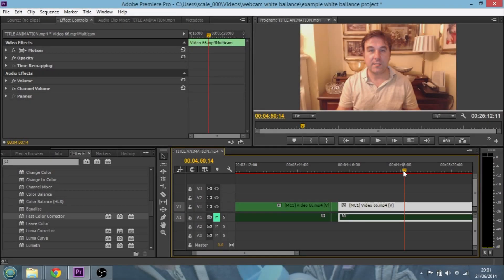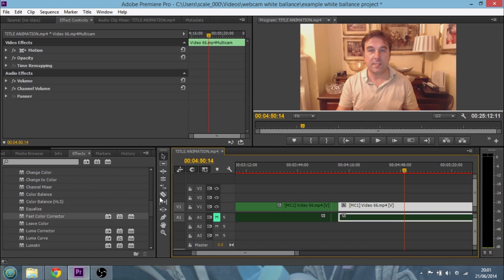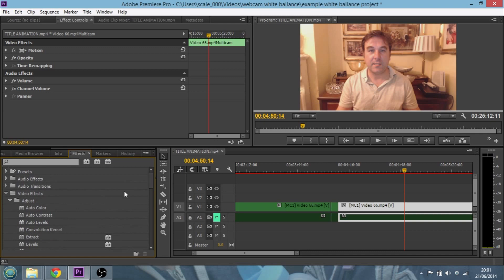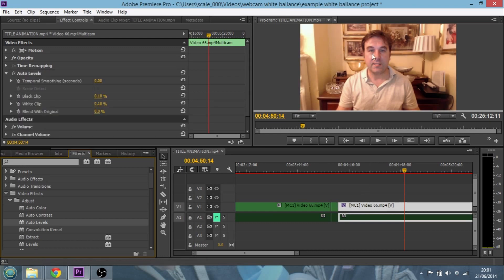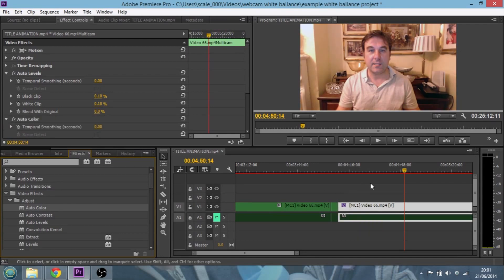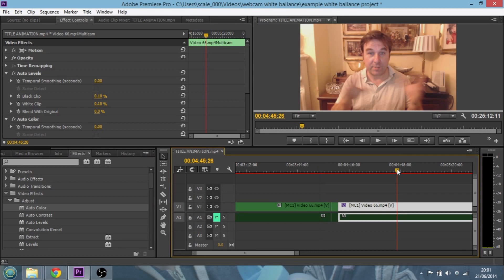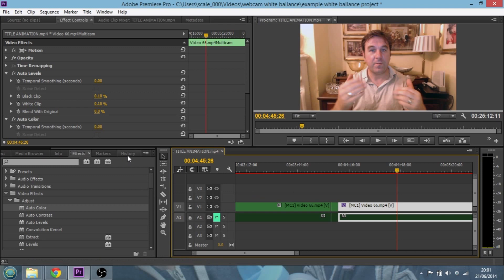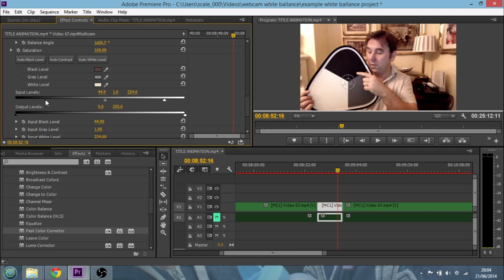Adjusting Webcam White Balance & Contrast In Premiere Pro CC 7.2 For Youtube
A quick demo of how you can use Adobe's Premiere Pro CC to adjust the white balance / colour and contrast of your video's for youtube.

I deliberately made the lighting bad, probably too bad, because you can see that even with the adjustments the color isn't completely right.

Thanks, Rob.